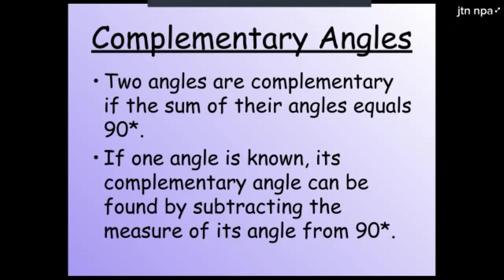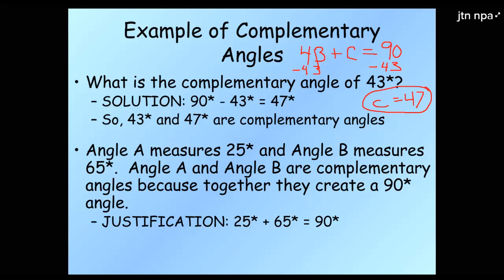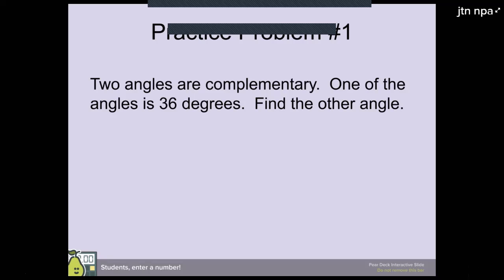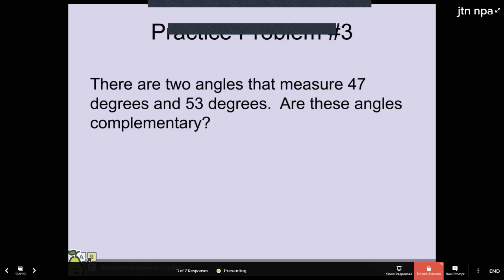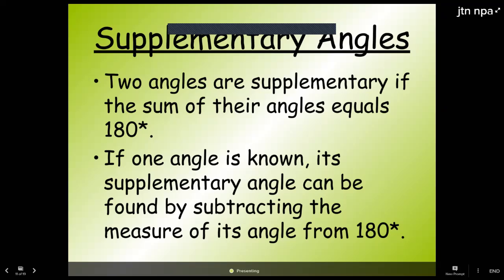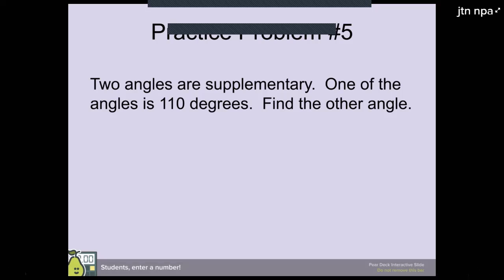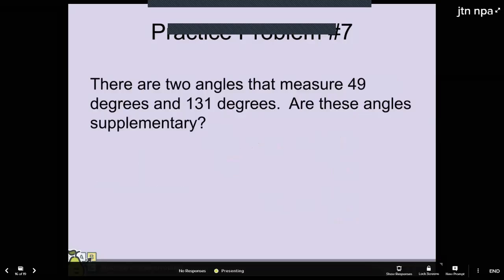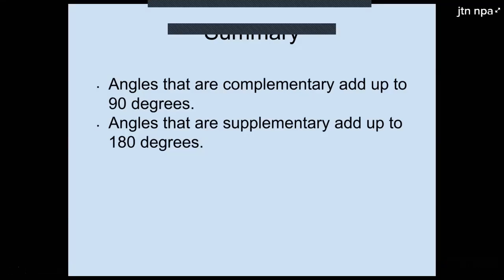Geometry- Complementary and Supplementary Angles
This is the lesson on complementary and supplementary angles as taught by Mrs. Cicconetti on October 30, 2020.